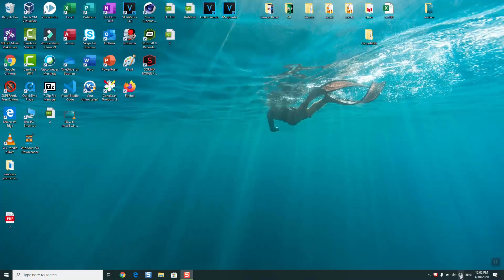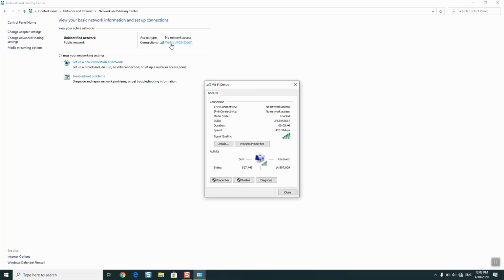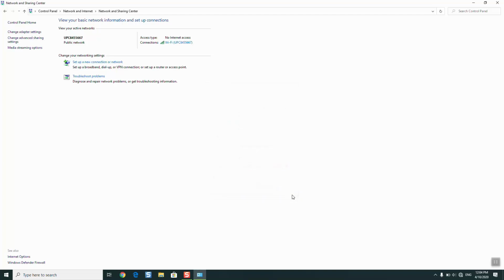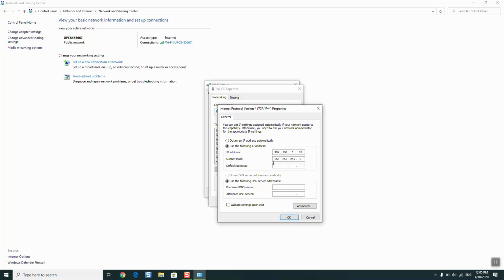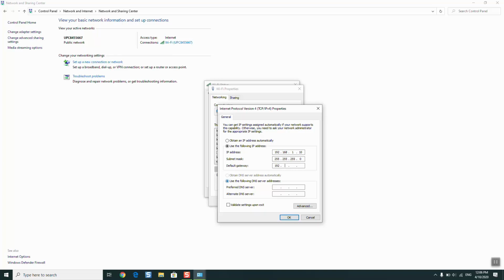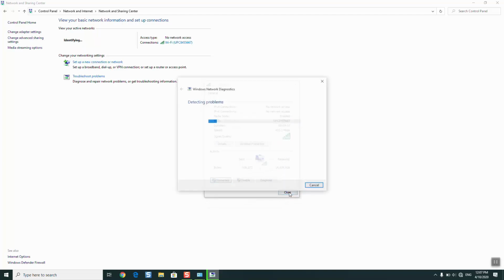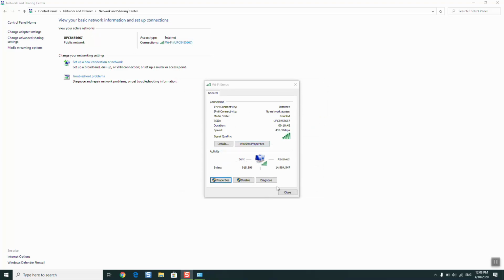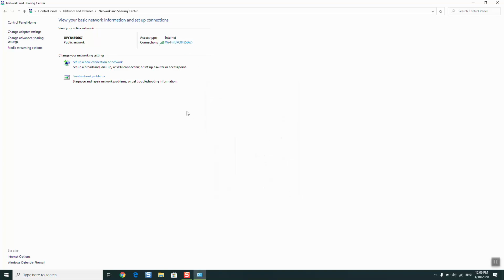How to fix "no internet access"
if you are not able to connect or to access to your internet or WiFi and you keep getting the error "No internet access"  and or yellow triangle and you are getting no internet connection error and or unidentified network error and or limited access error, then this video is for you. As I explain and provide multiple solutions explained step by step so that you can connect again, this fix works for windows computer with all editions and versions including windows 7 and windows 8 and windows 8.1 and windows 10.
This video helps to fix the errors below:
- no network
- no connection
- limited connectivity
- limited access
- no access
- unidentified network
- unknown network
- no internet access
- the Wifi yellow triangle